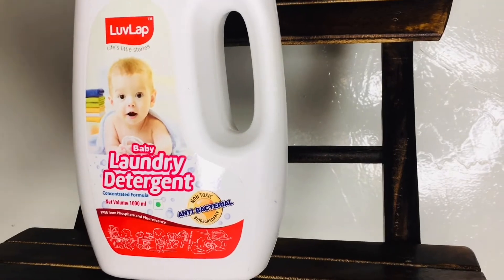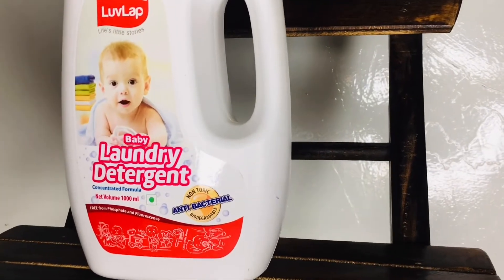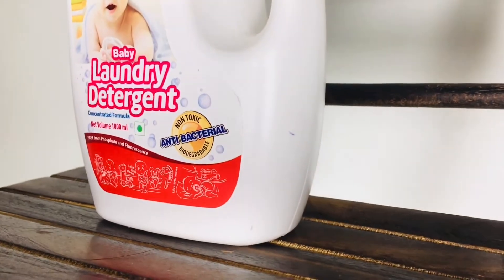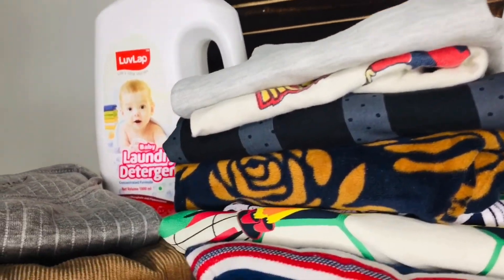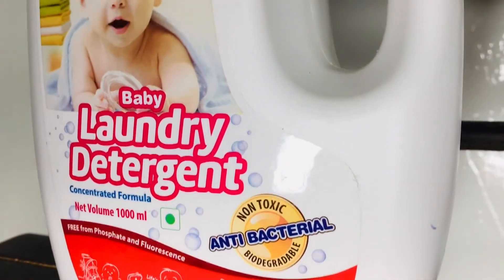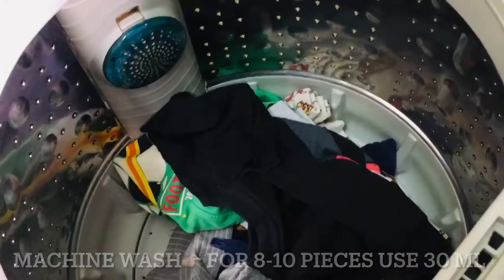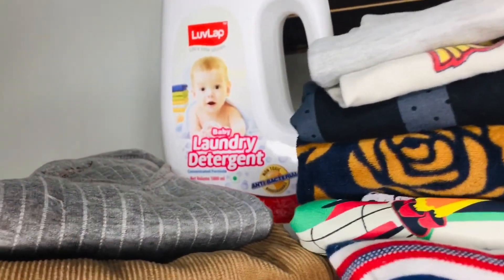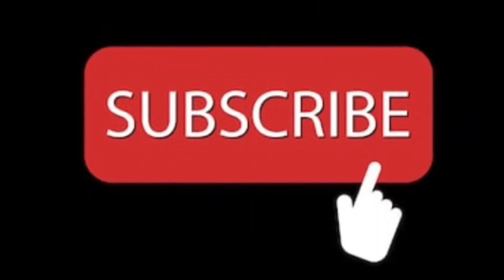How To Wash Babies Clothes ? | Best detergent for baby clothes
Hey Fam,
Hope you must be doing good! Today, I am sharing with you all about baby laundry detergent. I hope you will find this helpful and if you have anything to ask please mention that in comment section, I will be glad to answer.
If you wish to buy this:-